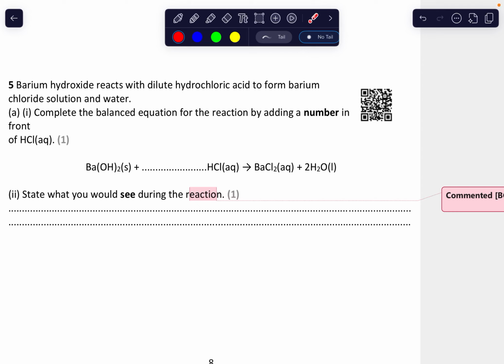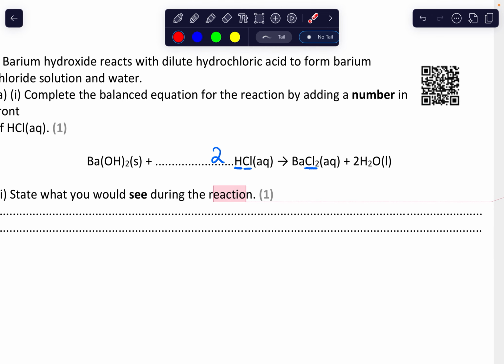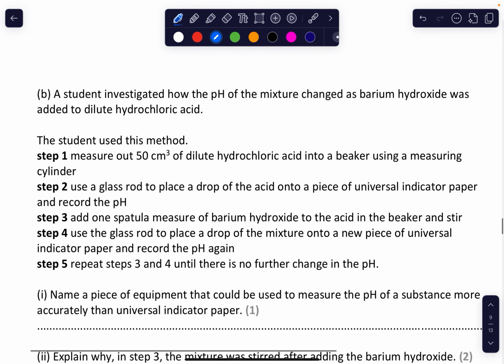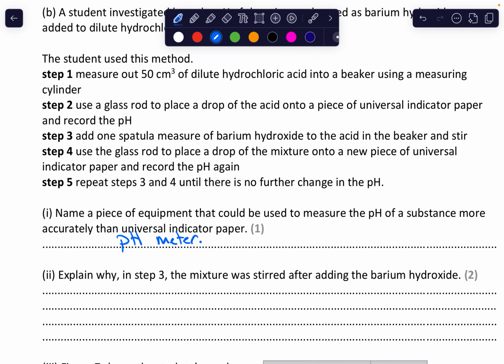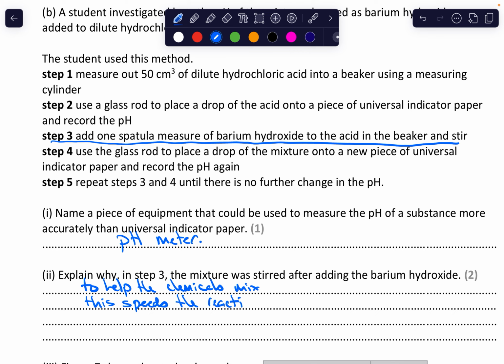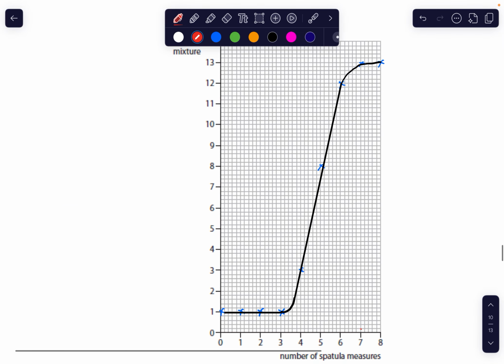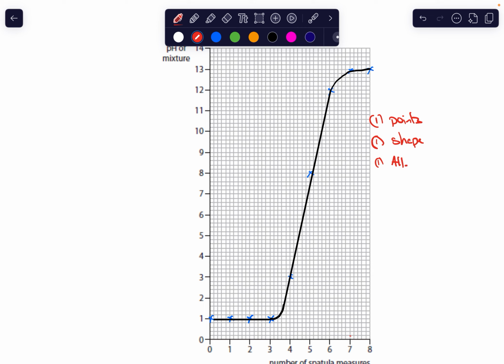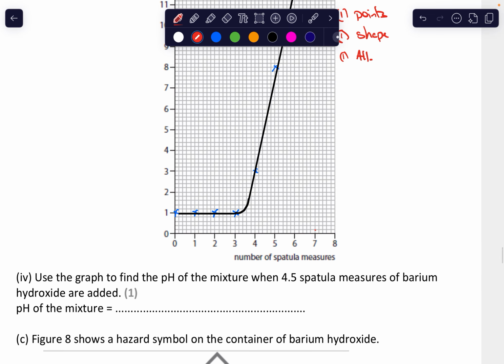2024 GCSE Combined Chemistry Paper 1 Higher Question 1